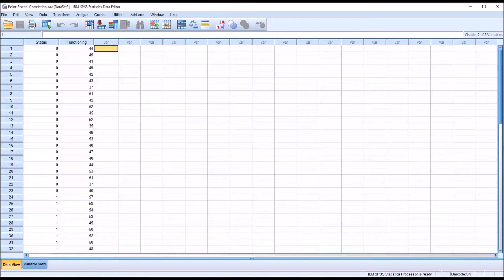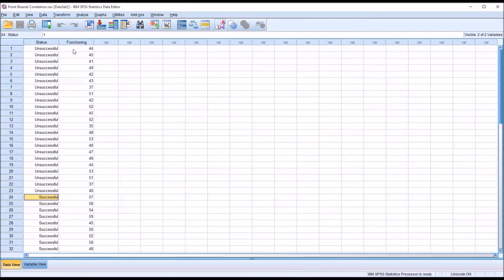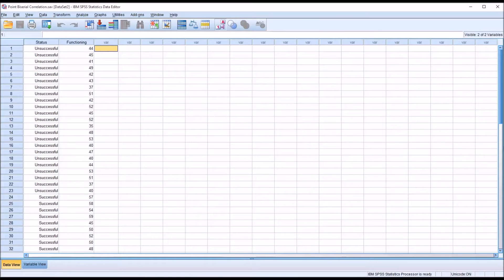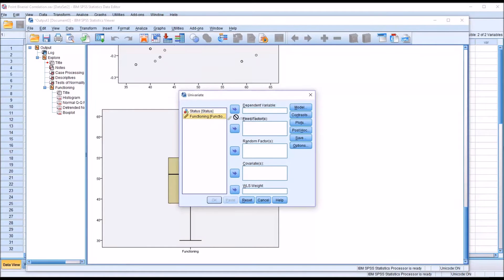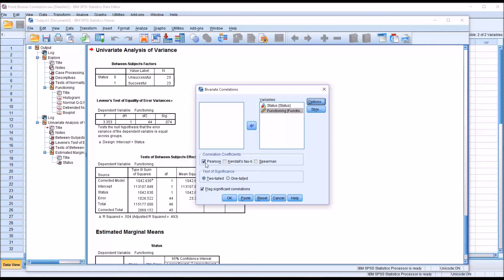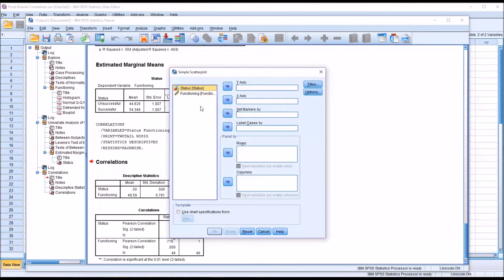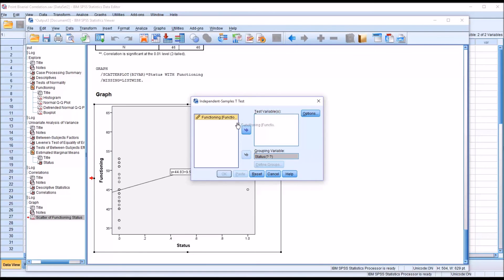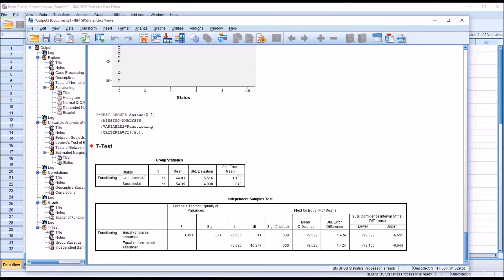Point-Biserial Correlation with Assumption Testing in SPSS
This video demonstrates how to perform a point-biserial correlation in SPSS with assumption testing. The point-biserial correlation is used when comparing one dichotomous variable and one continuous variable.